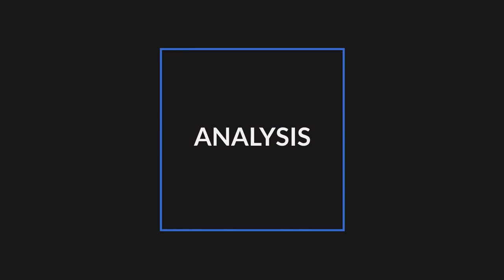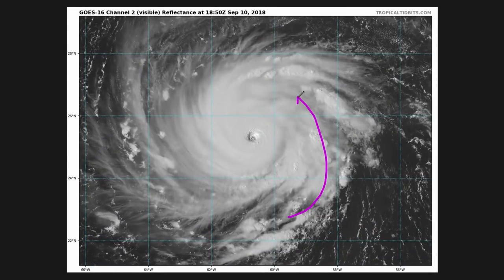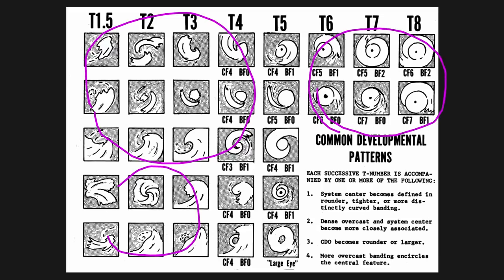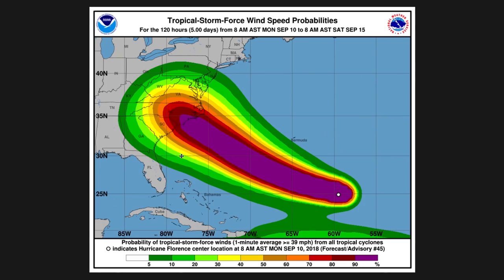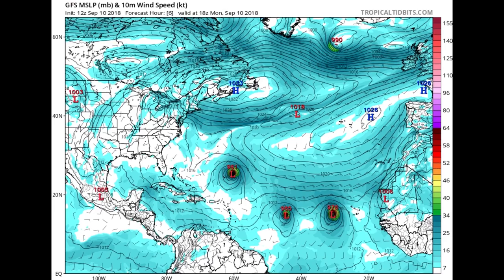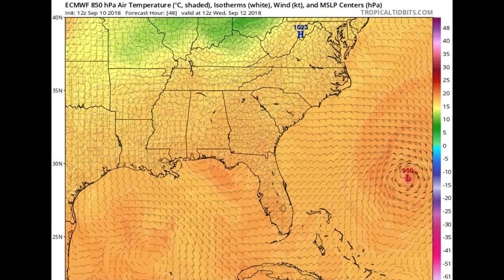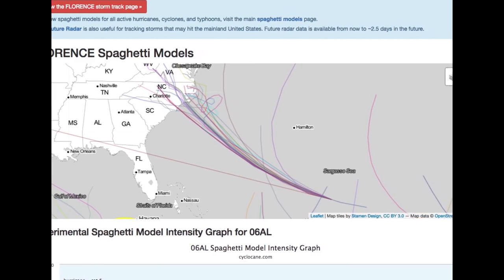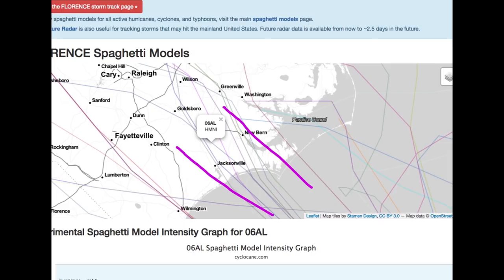Hurricane Florence Rapidly Strengthening (+New Forecast Tracks)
Hurricane Florence has now reached Category 4. In this video, I discuss a new tracks forecast for the east coast along with a potentially underrated threat associated with the Hurricane.